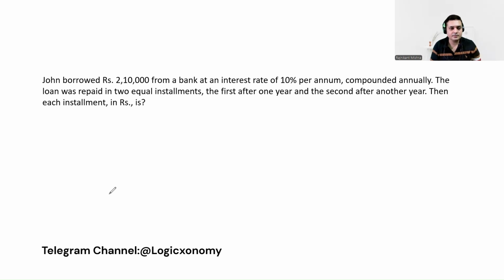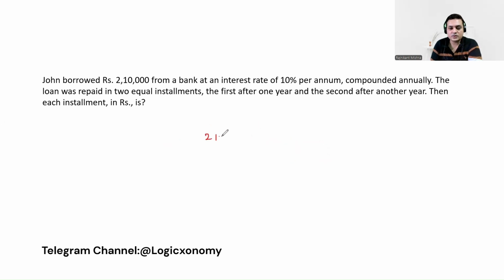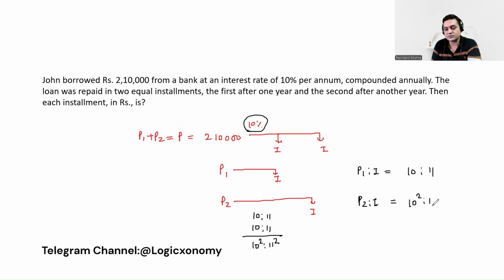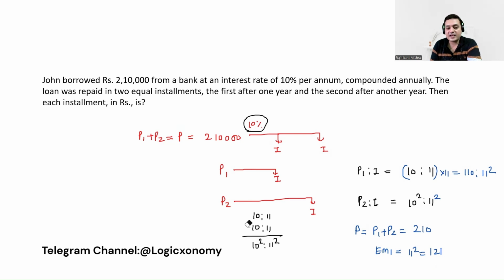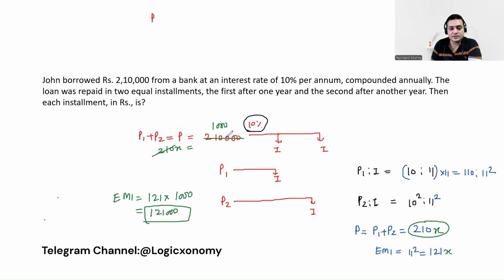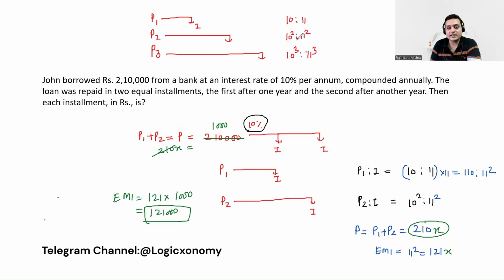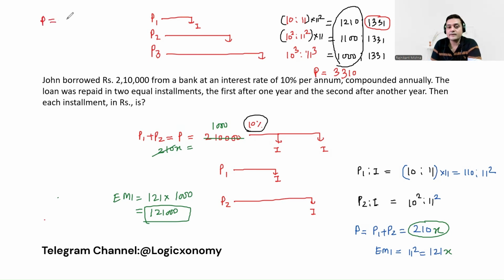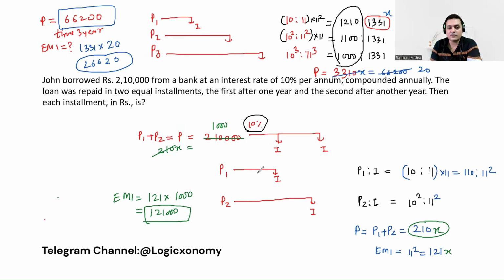Solve Compound Interest EMI Problems Easily without Formula | CAT, SSC, Banking Exams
📚 **Welcome to your trusted channel for exam-focused Quant preparation!**
In this video, we will solve one of the most common and tricky questions asked in competitive exams related to compound interest and Equal Installments (EMI) — a topic often misunderstood by students. If you're preparing for **CAT, SSC CGL, SBI PO, IBPS, RBI Grade B, Railways, CDS, or other government or MBA entrance exams**, this video is a **must-watch** for you!

✅ **Problem Discussed:**

*"John borrowed Rs. 2,10,000 from a bank at an interest rate of 10% per annum, compounded annually. The loan was repaid in two equal installments, the first after one year and the second after another year. What is the value of each installment?"*

This question appears simple but involves the concept of **compound interest over multiple years with installment repayment**. Instead of using a direct EMI formula, we solve this **logically and step-by-step**, using **basic concepts** of interest and value of money.

* How to identify that the question is based on **Compound Interest (CI)**
* Understanding **loan repayment in equal annual installments**
* Breaking the problem year-wise and applying **CI logic without formula**
* How to avoid common mistakes students make in such questions
* A practical approach that works across all exams

* ✅ **No complex formulas** used — everything explained in plain language
* ✅ Designed for **self-learners and serious aspirants**
* ✅ Applicable for both **Arithmetic and Financial Reasoning** sections
* ✅ Focused on **exam-style problem solving**
* ✅ Includes explanation + concept + stepwise logic

📌 **This concept is useful for the following topics:**

* Compound Interest Installment Problems
* Time Value of Money
* Loan Repayment Techniques
* CI vs SI Problems
* Arithmetic – Advanced Applications
* Financial Mathematics for MBA Entrances
* Banking Aptitude Preparation

* CAT 2025 | CAT 2024
* XAT, NMAT, SNAP, CMAT
* SSC CGL, SSC CHSL, SSC MTS
* SBI PO, IBPS PO, IBPS Clerk, RRB Exams
* RBI Grade B & Assistant
* State PSC Exams
* Campus Placements (Quant Section)

🔹 How to Solve Simple Interest and Compound Interest Problems Without any formula
🔹 CAT Arithmetic Booster Series – CI, SI, Profit & Loss
🔹 Bank PO Quant Tricks – Compound Interest in 2 Minutes
🔹 Installment-Based CI Problems Practice Set
🔹 Real Exam Questions on Loan and EMI – Solved

✅ Drop your doubts in the comments — every doubt is addressed!

🎯 **Final Words:**
Compound Interest problems based on **Equal Installments or EMIs** are frequently asked in exams. With the right concept and clarity, these can become scoring questions. This video gives you the **confidence and logic** to handle such questions like a pro — without memorizing formulas!

Watch till the end for complete clarity. Let's crack these exams together!